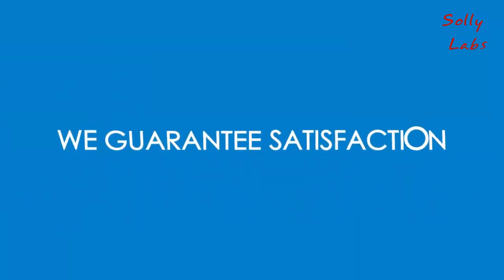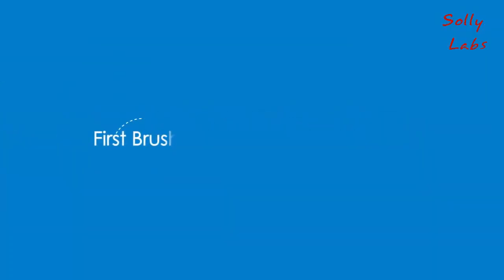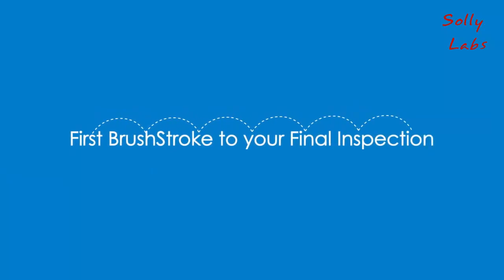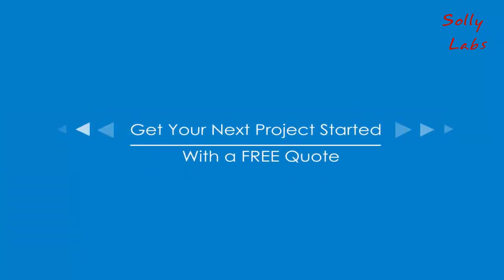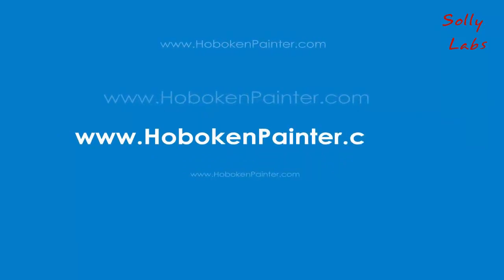Manhattan Painters | Solly Labs Explainer Video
Manhattan Painters
Painting an apartment seems easy, but the details, mess, and cleanup leave many frustrated. Don’t waste time with another chore. Call Manhattan Painters.
Manhattan Painters is an insured, fully professional team, specializing in apartments, houses, and offices all over the New York/New Jersey area. We guarantee satisfaction from the first brushstroke to your final inspection.
Get your next project started with a free quote. Visit us at www dot Manhattan Painters dot com to learn more.
Hoboken Painter
Painting an apartment seems easy, but the details, mess, and cleanup leave many frustrated. Don’t waste time with another chore. Call Hoboken Painter.
Hoboken Painter is an insured, fully professional team, specializing in apartments, houses, and offices all over the New York/New Jersey area. We guarantee satisfaction from the first brushstroke to your final inspection.
Get your next project started with a free quote. Visit us at www dot Hoboken Painter dot com to learn more.
Manhattan Painters 2
Get your next project started. Request a free quote now at www dot Manhattan Painters dot com.
Hoboken Painter 2
Get your next project started. Request a free quote now at www dot Hoboken Painter dot com.